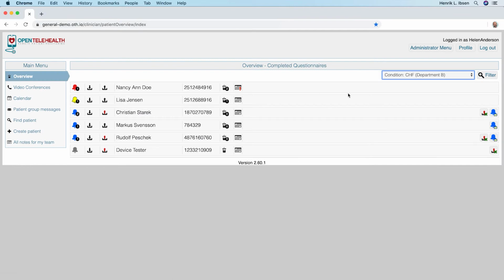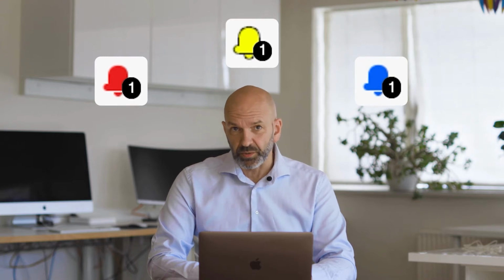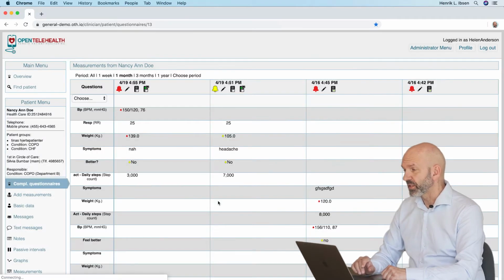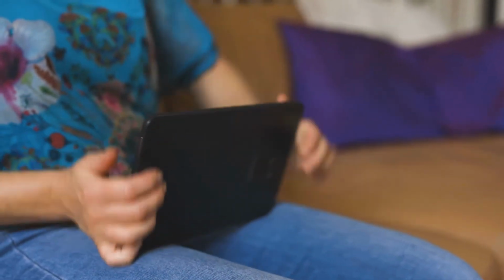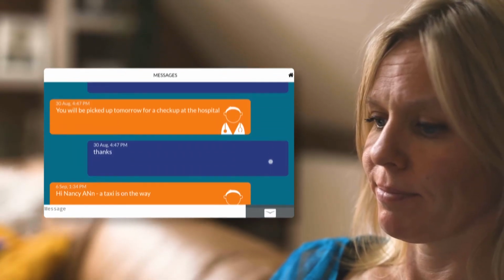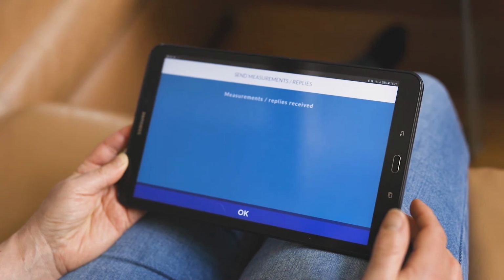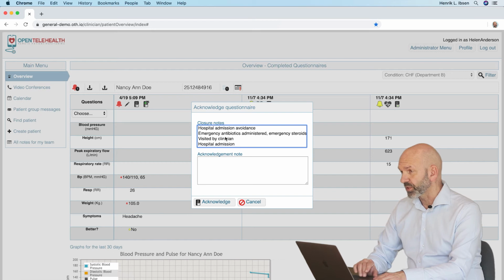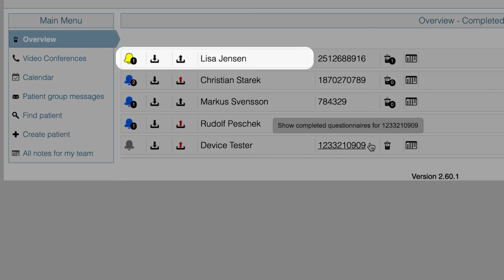Intro 4 Production cycle V2 0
Describe the flow of processing data from citizens that have submittet measurement and answers to questions. Shows how high volume capacity is reached.